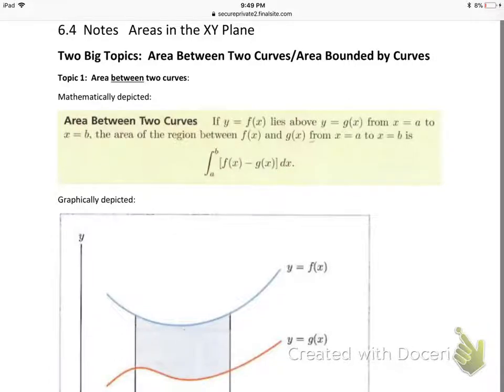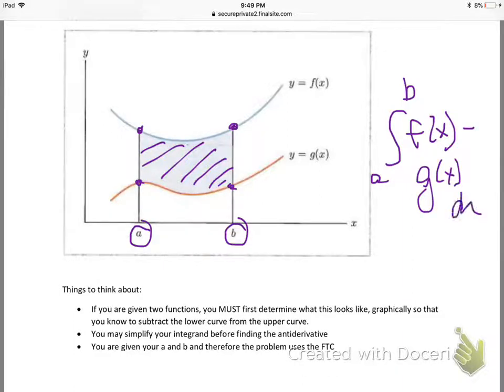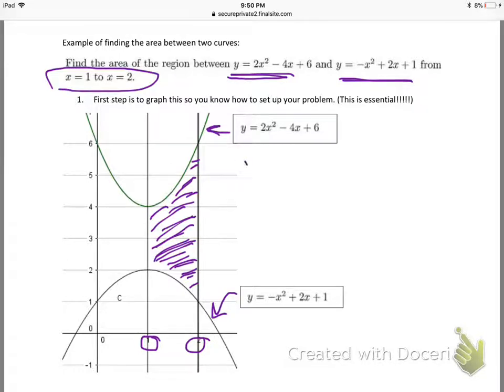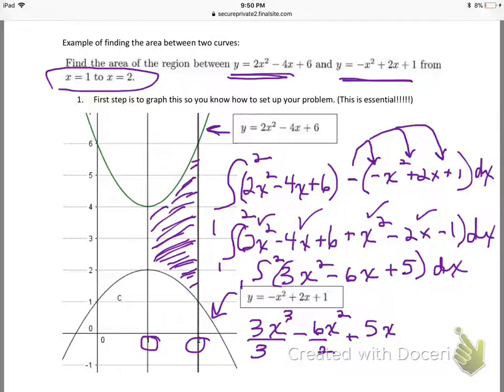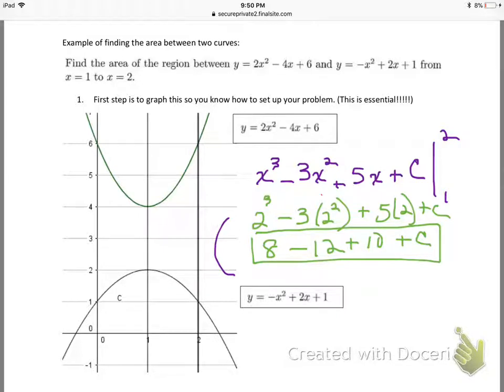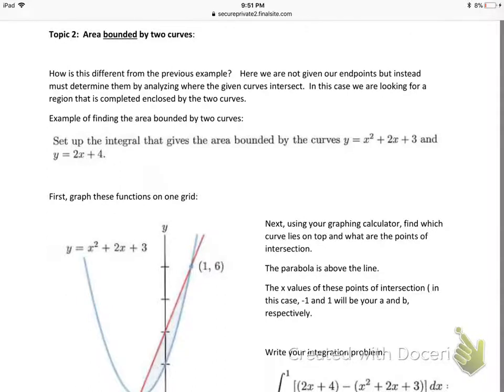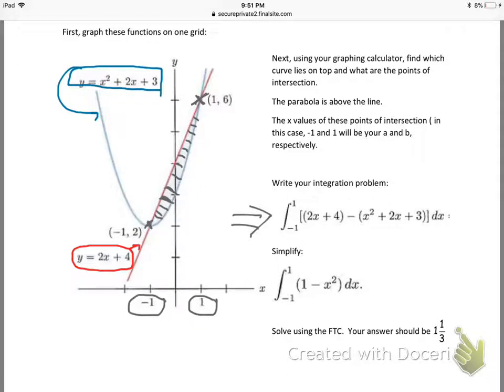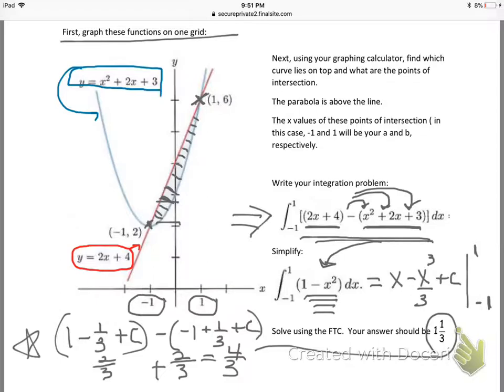6.4. Areas in the xy plane